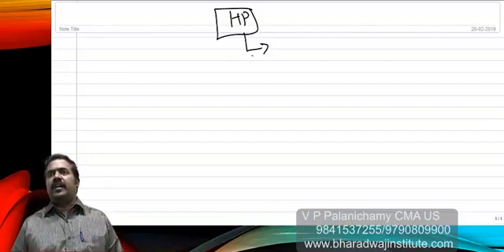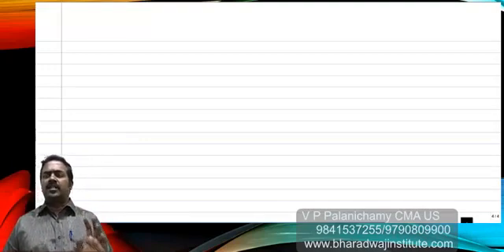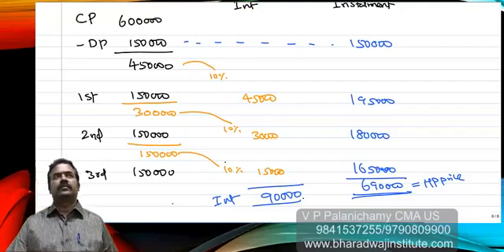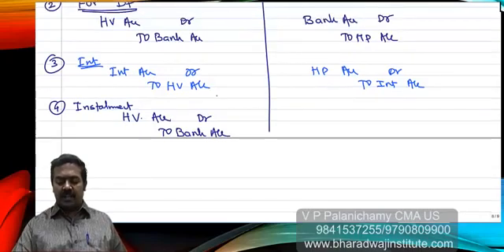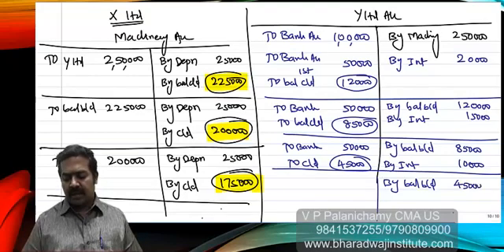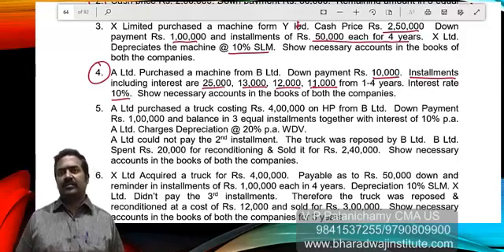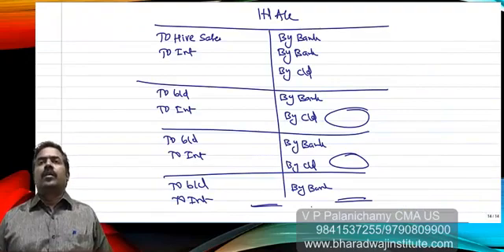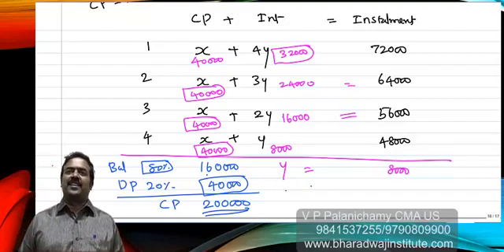CMA Inter Group 1 Financial Ac Session 6A Hire purchase Part 1